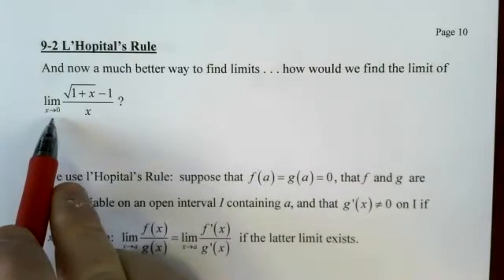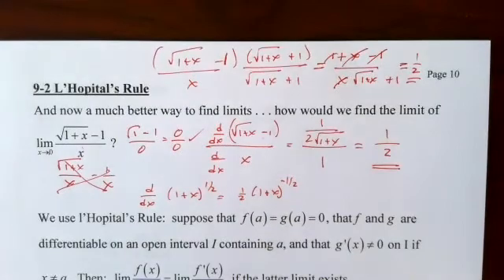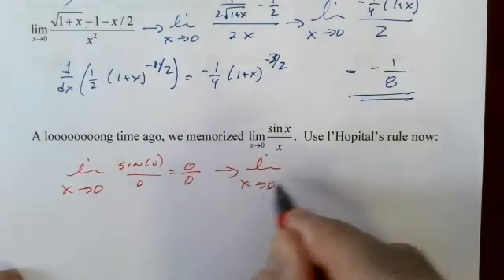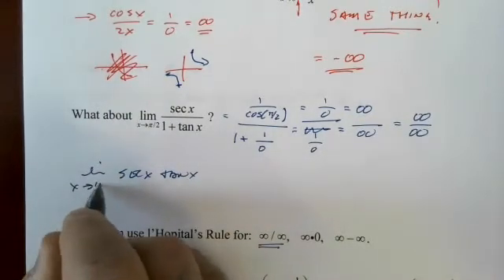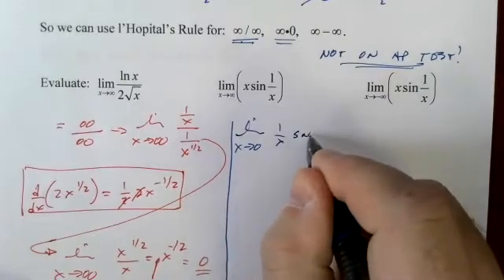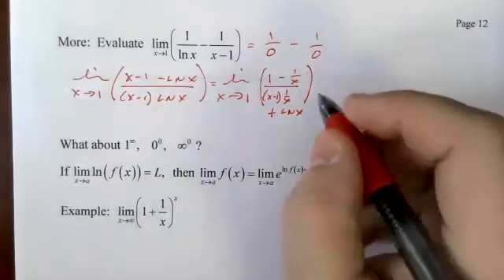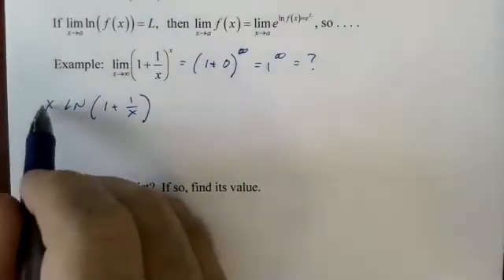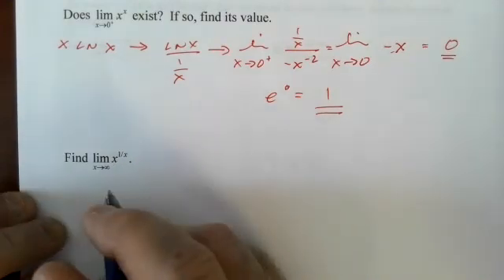AP BC Calc 9 2 L'Hopital's Rule Revamp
AP BC Calculus Lesson on L'Hopital's Rule